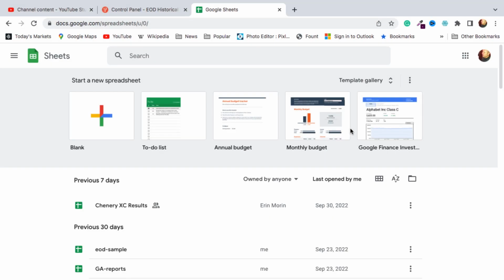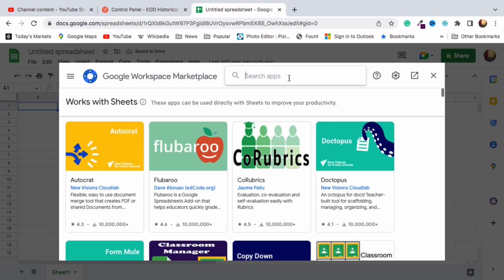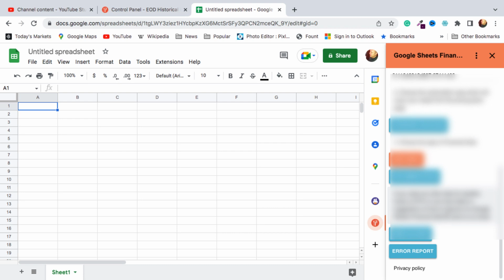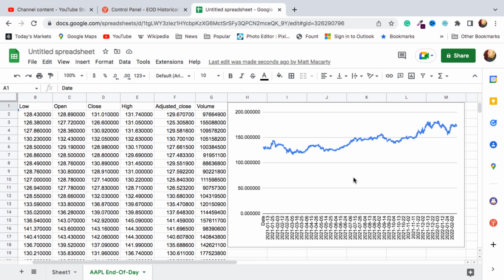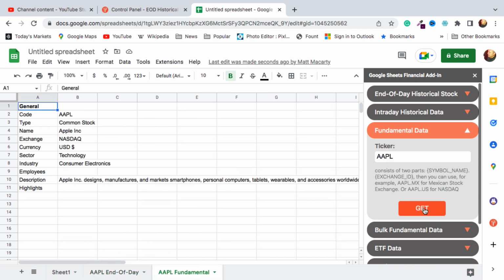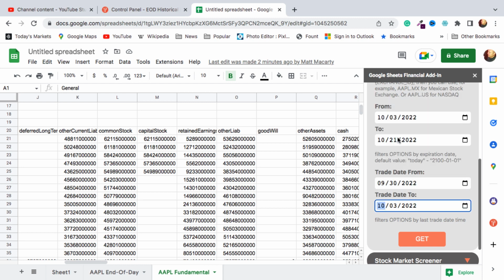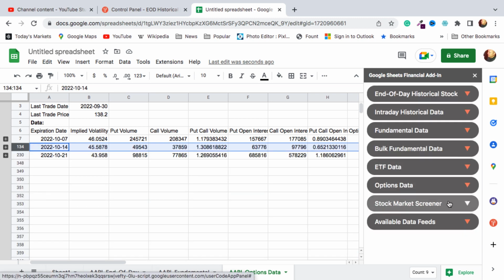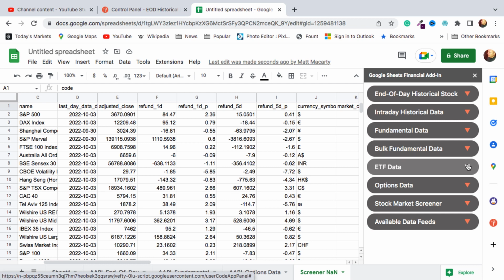How to Automatically Integrate Financial Data with Google Sheets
Use a free add on to access data financial data from around the world.

0:00 — Introduction to EODHD Financial Data APIs with Google Sheets Add-In

In this video I'll show you how to automatically download Stock Price Data and other Financial information into a Google Sheet with the EODHD Google Sheets Add-In.
Without any complicated code, you can easily get:
• Fundamental data for Stocks, ETF, or Funds
• End-of-day historical data
• Intraday data
straight into a Google Sheet, where you can perform any Financial Analysis, you want to do.

0:26 — Sponsors integration

00:13 — Quick start
To get started you'll need to:
 • Log into your Google Sheets
 • Start a blank worksheet
 • Prepare to install the add-in

00:54 — Installation
To begin the installation, you'll need to do next steps.
 • You'll see the icon Google Sheets Financial add-in on the right menu
 • If you don't, then just start a new sheet and it should show up
 • Just click on it and you are ready to activate the Add-in
• Next what you'll need is to Register an Account _sheets
 • Or if you already have an account Log In, to get your API Key and insert it into the Add-in's menu
 • Once you've done that, just click the Get Data button

00:58 — Get the Financial Data Options
Click on Get Data button and you'll see the set of options with the different Data Feeds that are available to us:
 • End-of-Day Historical Data
 • Intraday Historical Data
 • Fundamental Data
 • Bulk Fundamental Data
 • ETF Data
 • Options Data
 • Stock Market Screener

02:26 — Get End-of-Day Historical Data
To start off doing something simple and we'll get some End-of-Day price data, I'll get it for Apple Inc (AAPL.US)

03:22 — Get Intraday Historical Data
If you want, you can get it down to one-minute increments with the free account, it's going to be a day-delayed. You'll get yesterday's intraday trading prices where it works the same way as the daily data does, so I'm not going to demonstrate that.

03:48 — Get Stocks Fundamental Data
I'm going to just stick with Apple Inc (AAPL.US) here and we'll get that.

04:13 — Bulk Fundamental Data for Stocks
If you have a list of symbols, you can kind of feed them or choose a specific exchange to obtain the tickers data of it.

04:31 — Get ETF Data
You can easily get ETF data directly into your Google Sheet.

04:34 — Get Stock Options Data
I'll use Apple Inc (AAPL.US) again and I'll specify 'From' and 'To' to obtain all the Options for October or if you want to go out to the regular expiration, you can set in any data slice.
You'll see that data comes back pretty quickly and the results are placed into the subtotal.

You also get some implied volatilities here, so some high-level statistics are available too like the put/call ratio and that kind of thing.

05:55 — Find Tickers With the Stock Market Screener
You can just use it to download all the symbols in an exchange.
You can create your personal screener presets by choosing from a lots of options.

07:07 — Conclusion
Hopefully that helps you to get started with EODHD APIs to download and then manipulate data however you like in a Google Sheet.